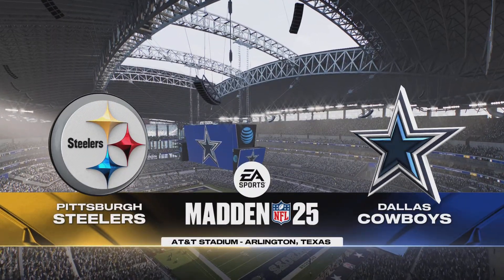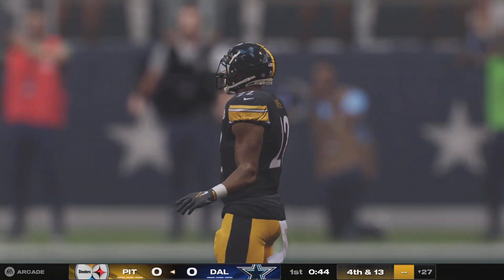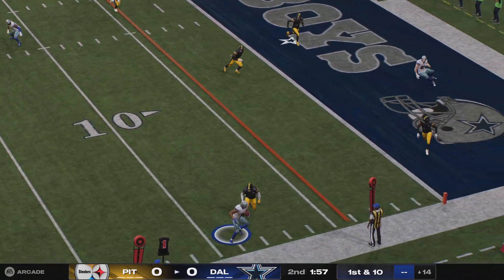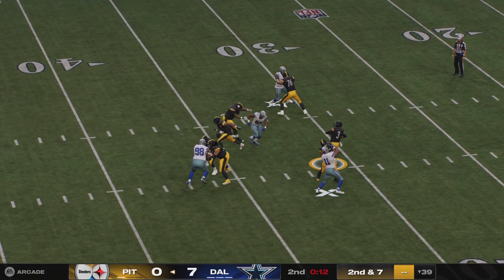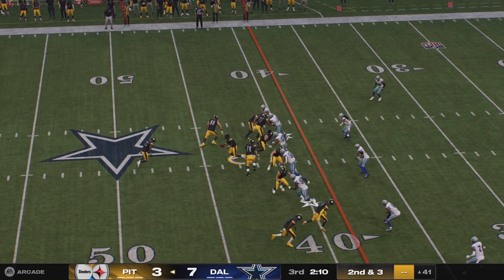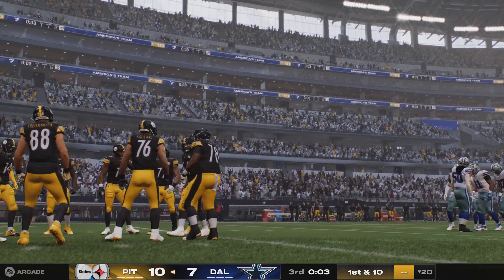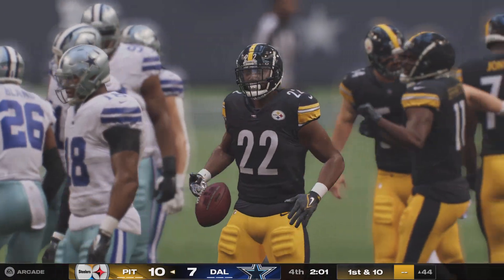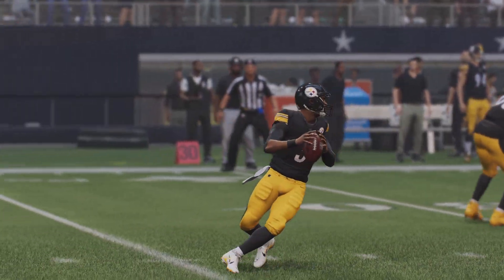Madden NFL 25 | Pittsburgh Steelers vs Dallas Cowboys | AT&T Stadium | Gameplay PS5